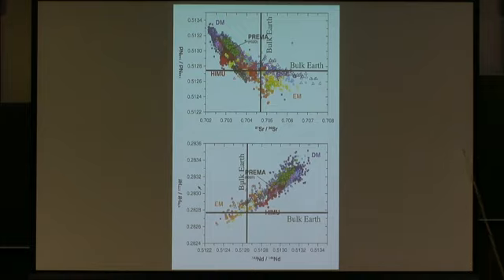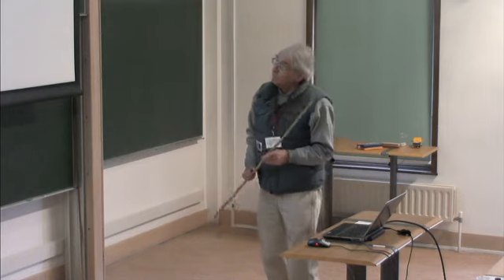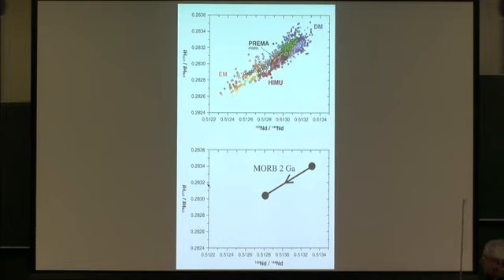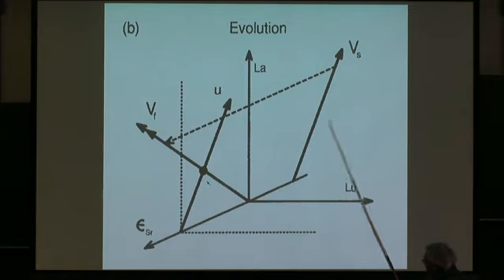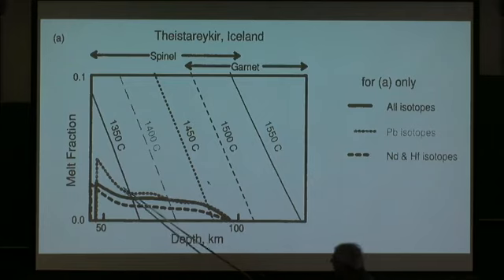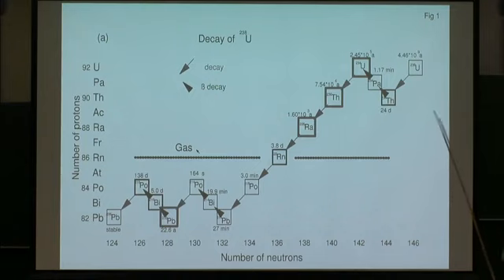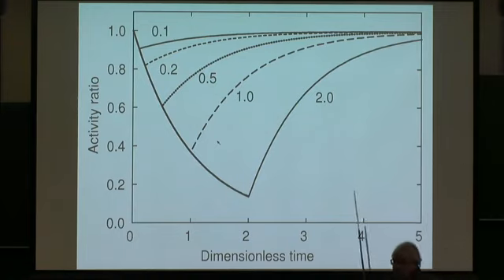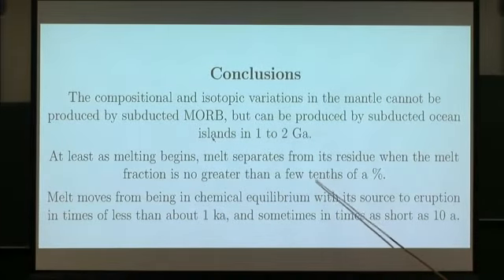Prof. Dan McKenzie | Melt generation and extraction from the Mantle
Title: Melt generation and extraction from the Mantle
Speaker: Professor Dan McKenzie (University of Cambridge)
Date: 15th Feb 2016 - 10:00 to 11:00

🗓️ Event: (MIMW01) From foundations to state-of-the-art in magma/mantle dynamics